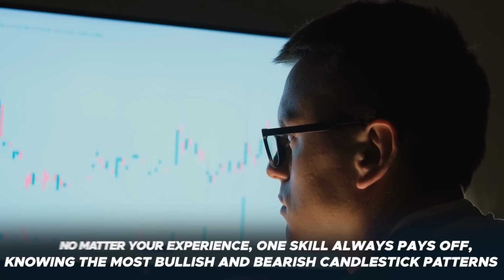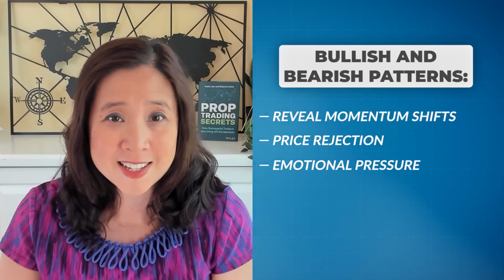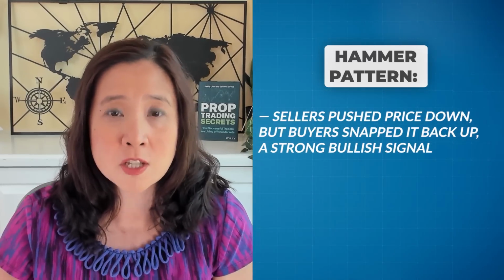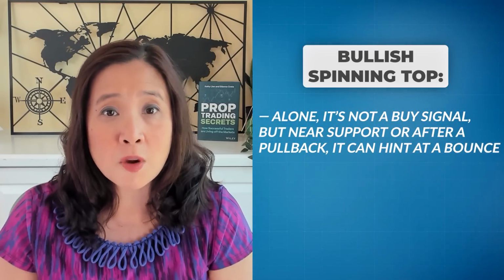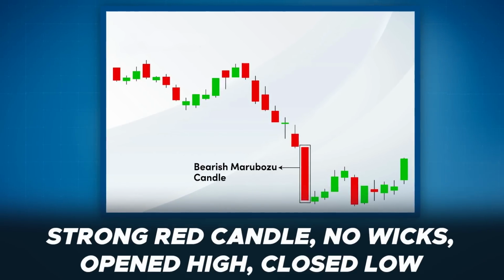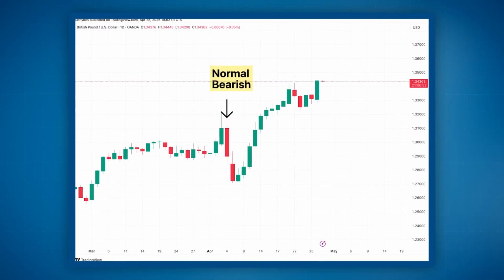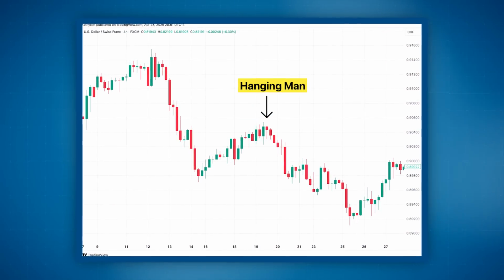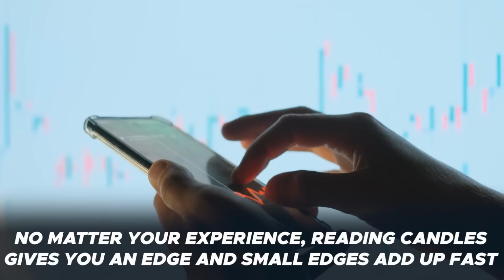Master These 10 Candlestick Patterns for Immediate Trading Strategy Edge